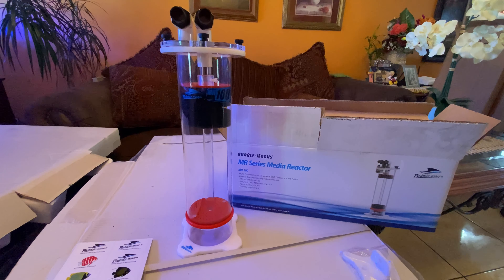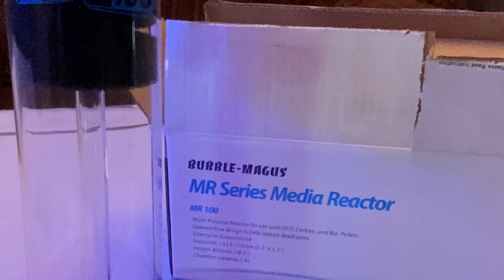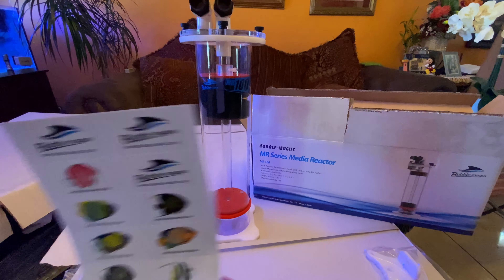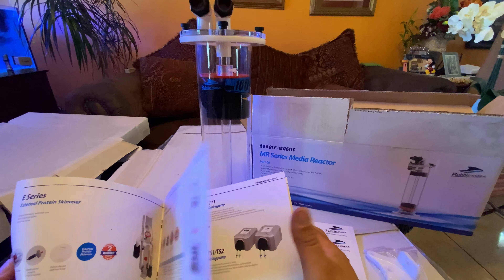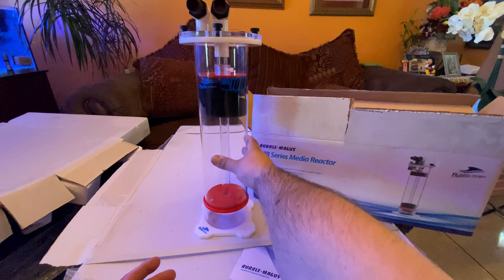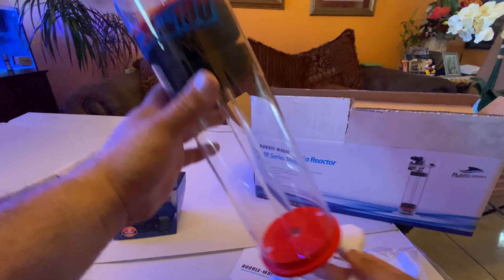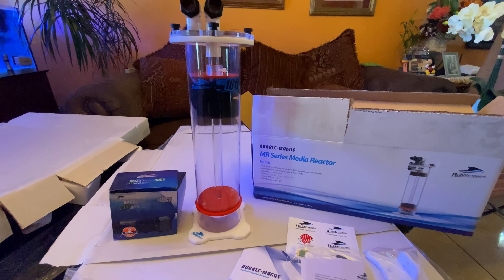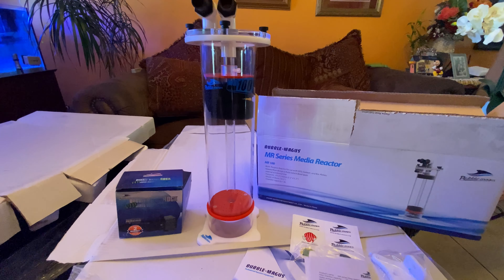Bubble magus reactor MR series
Bubble magus reactor mr100